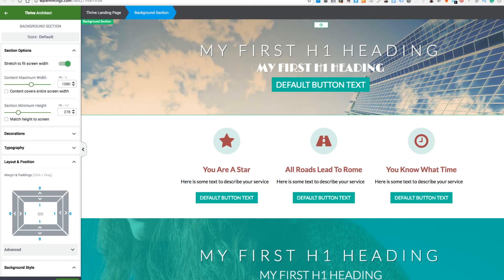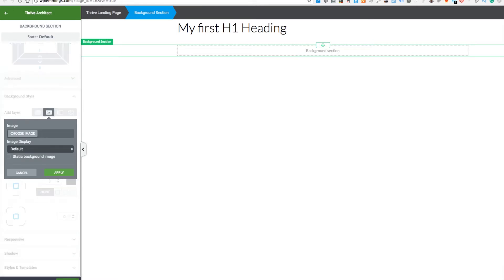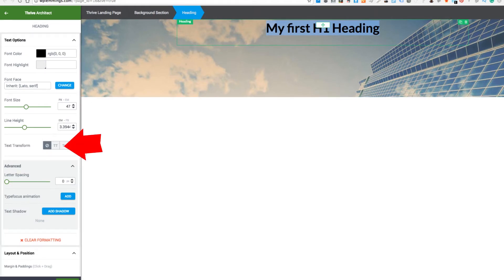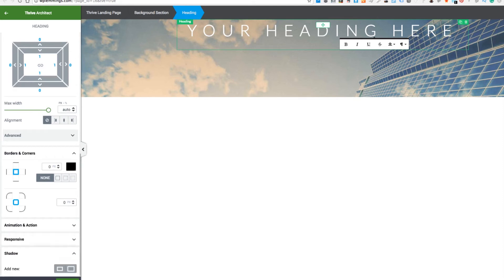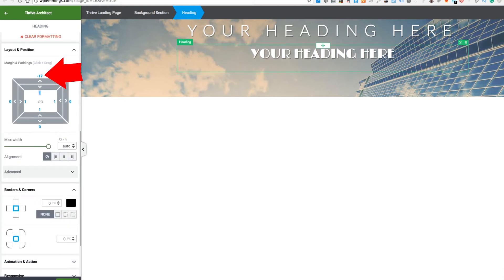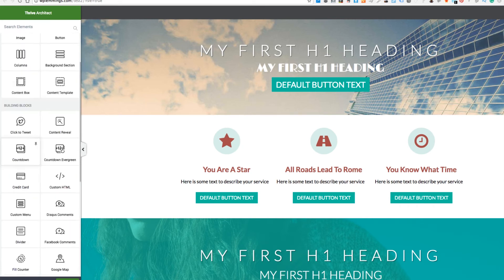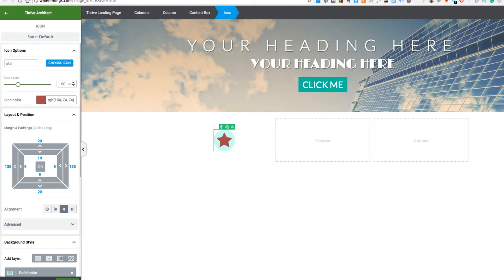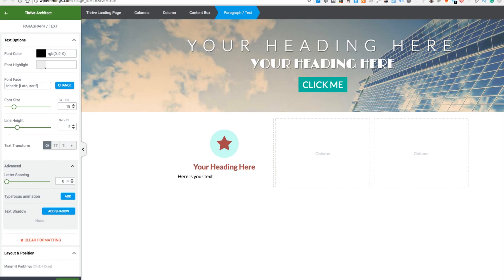Thrive Architect Plugin - Build A Home Page In 15 Minutes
With Thrive Architect even non-web designers can build stunning pages in a very short time. In this video tutorial I will show you how easy it can be to create your own modern WordPress pages in a very short time.